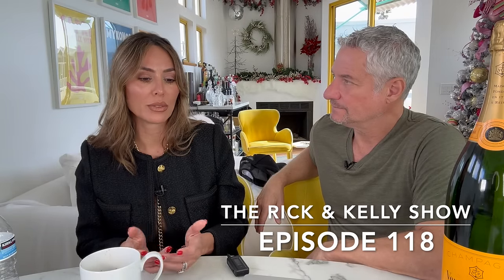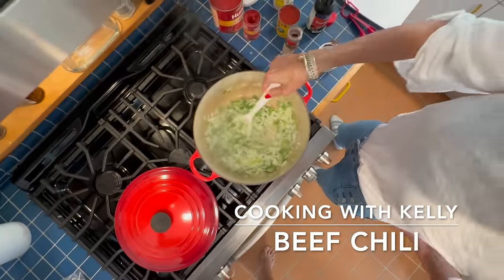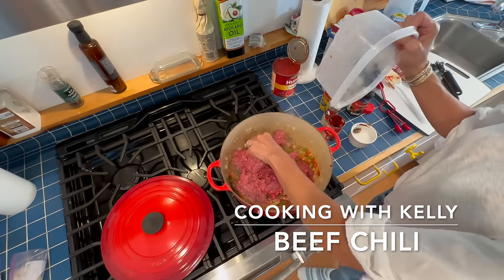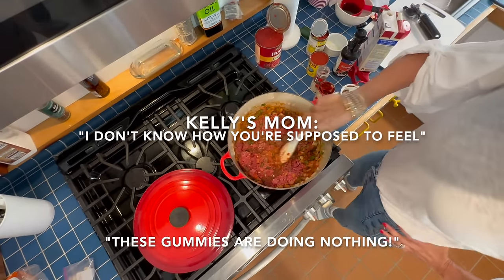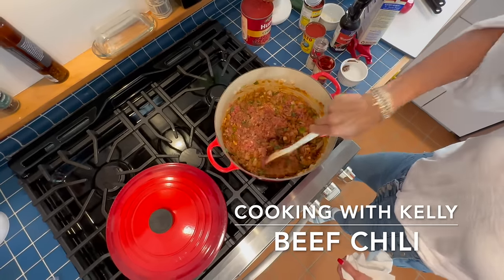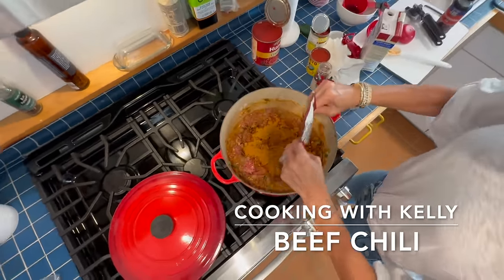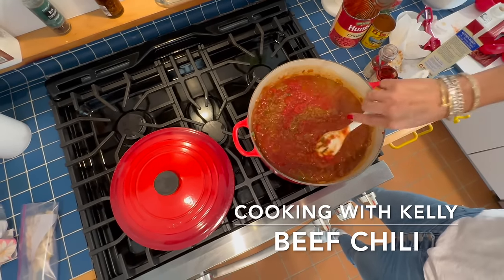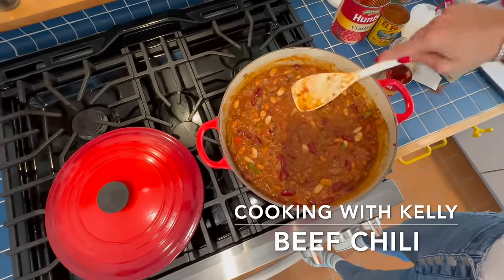HOLIDAY SPECIAL! COOKING WITH KELLY: KELLY'S CHILI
Thanks to popular demand, Kelly is sharing her incredibly delicious & likely award winning Chili recipe for your holiday get togethers!  This segment first appeared on episode 118 of the Rick & Kelly Show on Patreon.com, which we hope you'll join to find so much more, including segments on makeup, travel, & more recipes, plus uncensored discussions on the hottest topics of the week!

JOIN RICK & KELLY'S SWITCH TEAM!

Get your Daily Smash and Rick & Kelly Show hats & sweatshirts at a DISCOUNTED PRICE FOR THE HOLIDAYS

Get your autographed copy of Rick's book "CHASING CATASTROPHE", also

KELLY & RICK'S PICKS ON AMAZON

Cast:
Kelly Leventhal
Rick Leventhal

About The Rick & Kelly Show:
Kelly and I are really excited to launch this project together, our own show where we can both say ANYTHING and EVERYTHING on our minds without fear of retribution from any corporate bosses. My wife Kelly Leventhal (professionally known as Kelly Dodd) is a bona-fide reality star famous for her raw and unfiltered take on every situation.

Her no-holds-barred style earned her the title of the "most real" of the Real Housewives of Orange County the past five seasons, but also cost her tens of thousands of dollars in fines from the network! Together, we have countless tremendously entertaining stories to tell and can't wait to share them with you every single week!